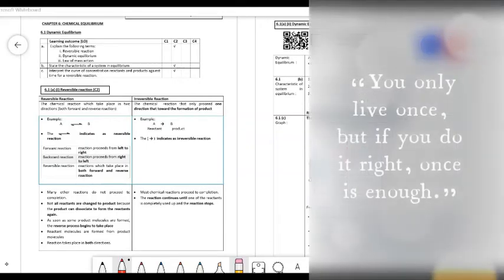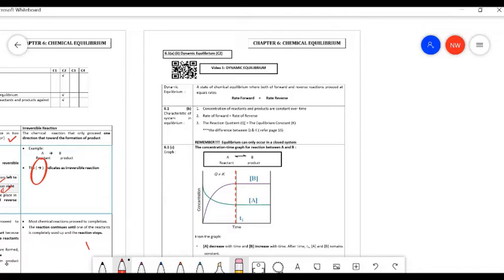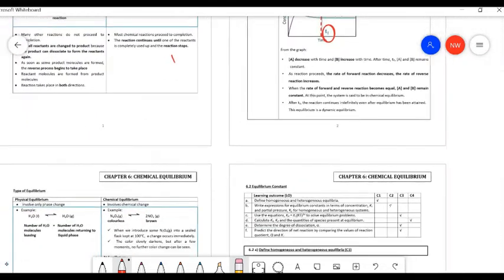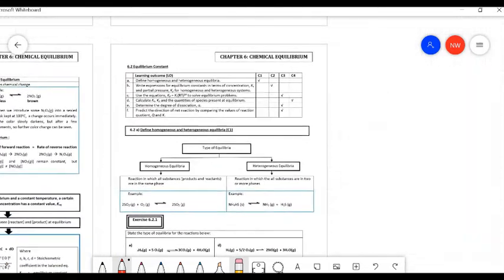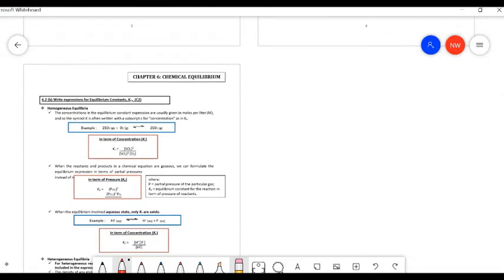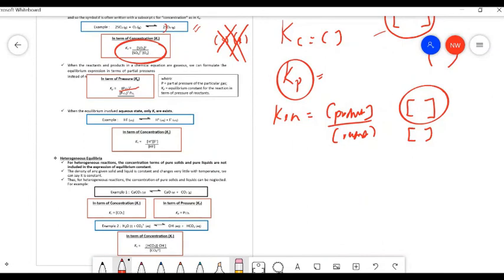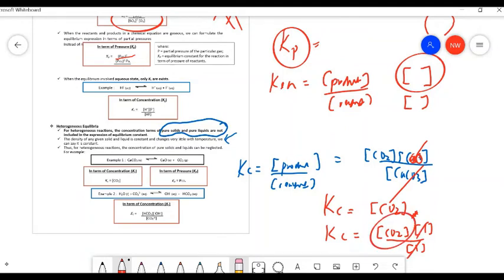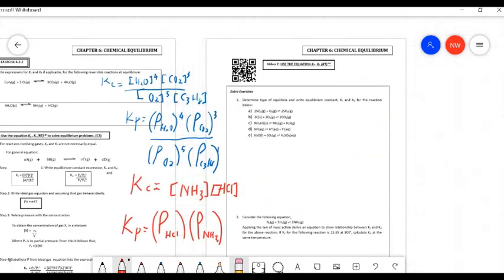Chapter 6 1 Chemical Equilibrium (C1 & C2)